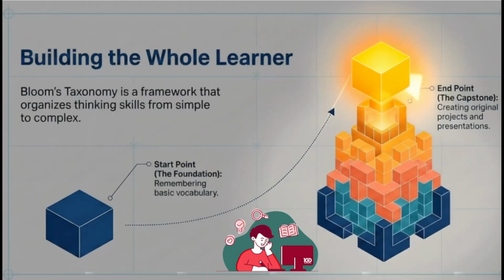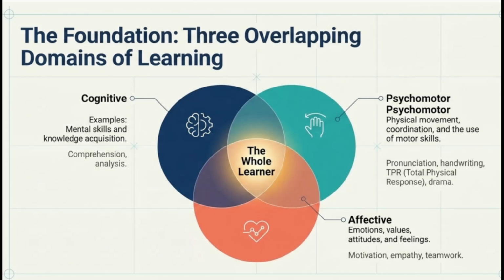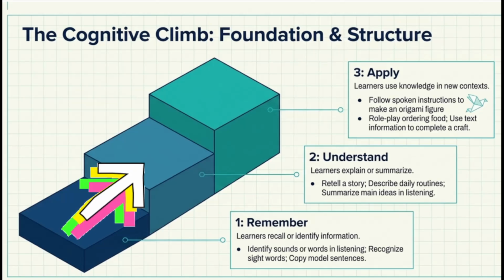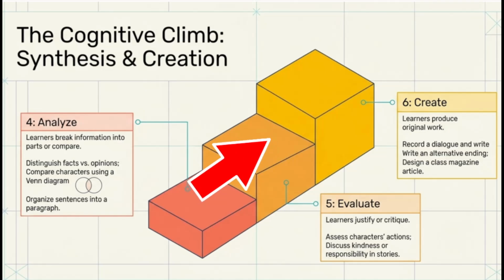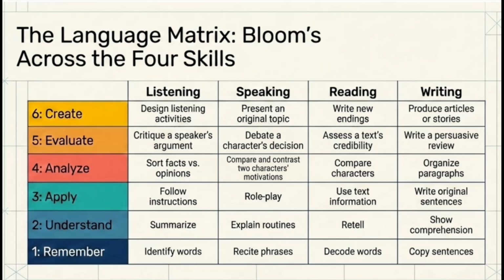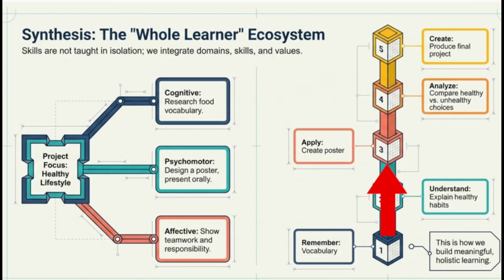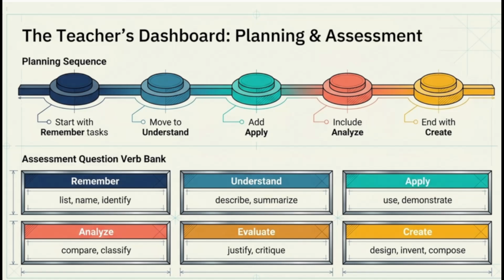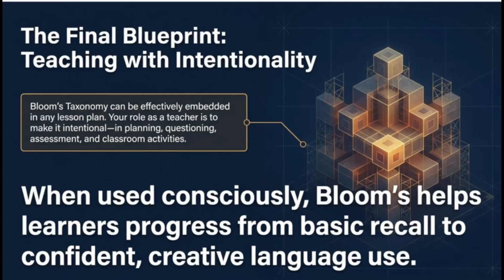How to apply Bloom's Taxonomy effectively in the classroom